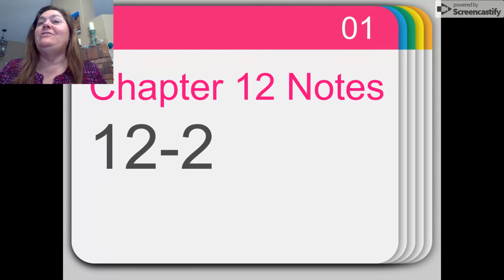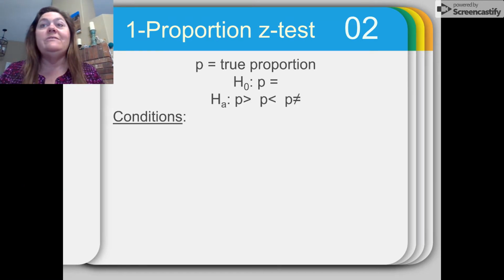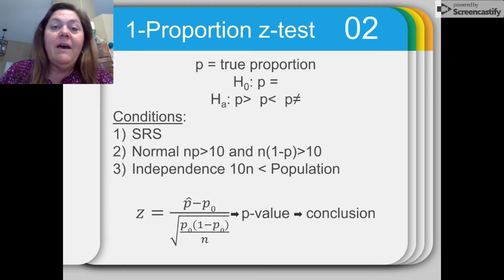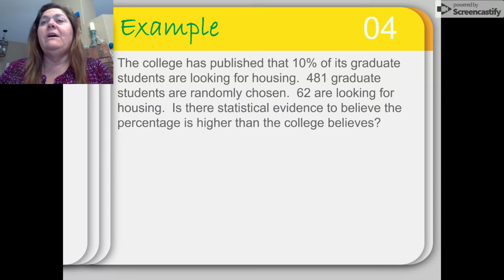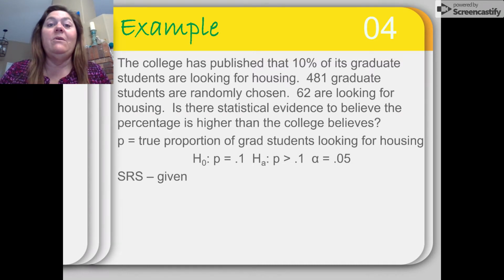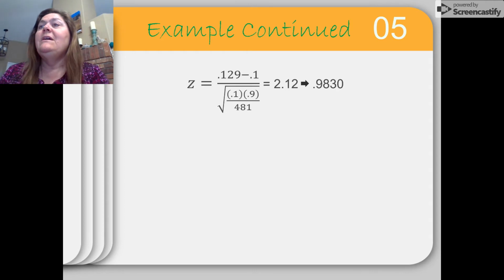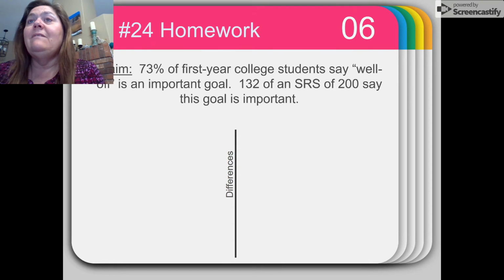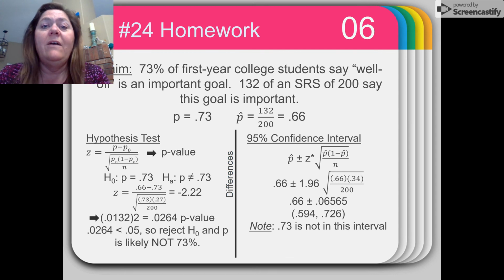12-2 Notes for November 16 Part 1